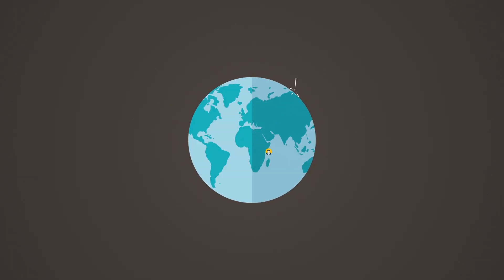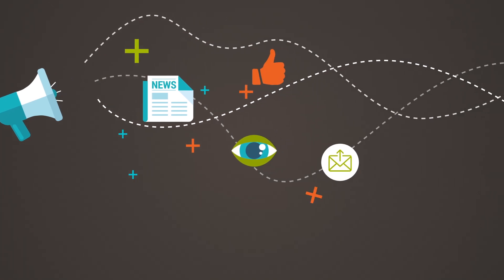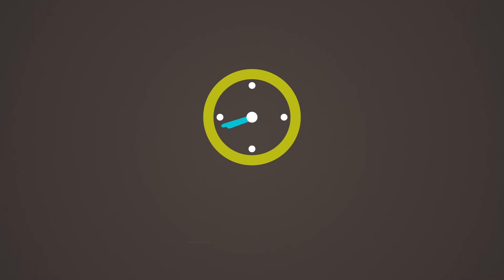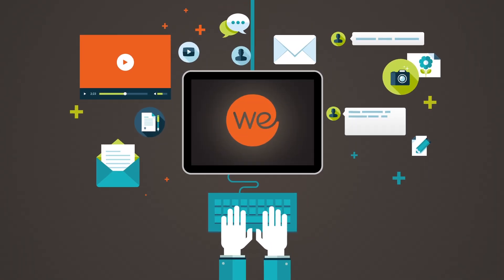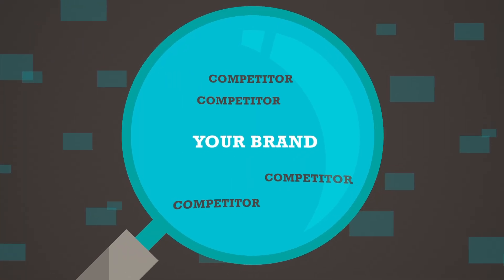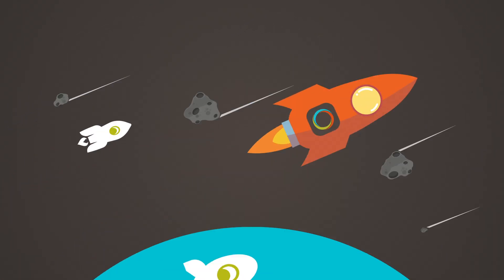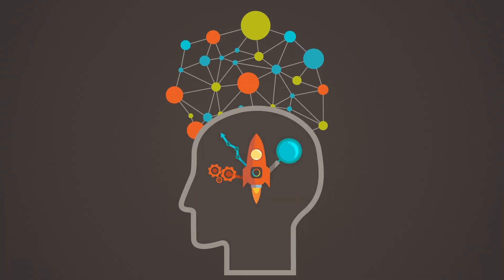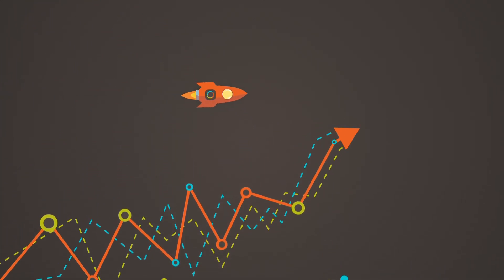Introducing Infinity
Learn more about Infinity, a data mining and analytics platform that evaluates communications programs, providing insight on your brand and industry that can help shape business results